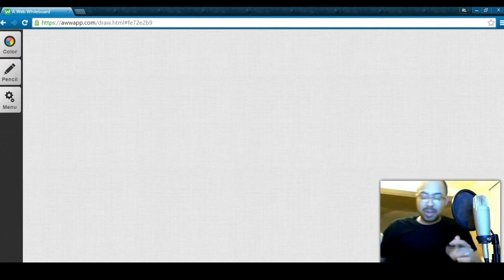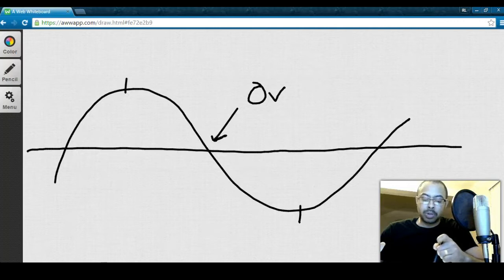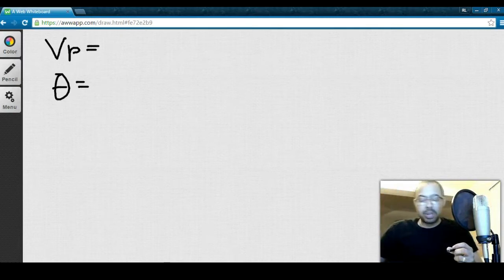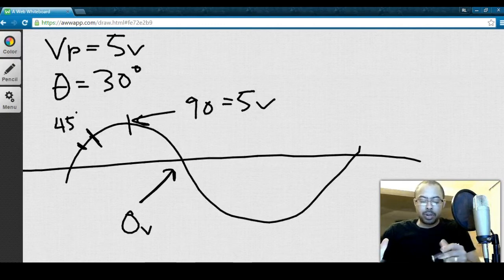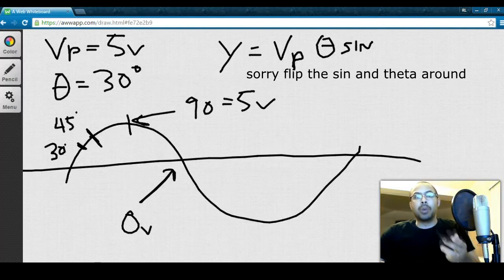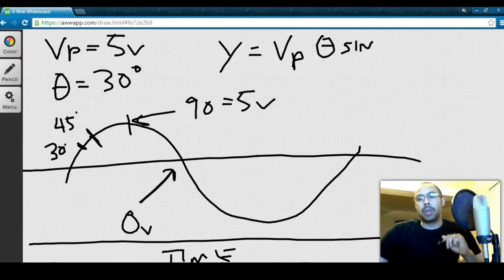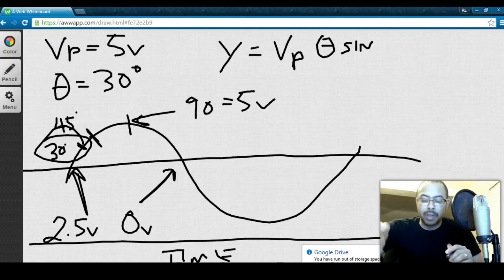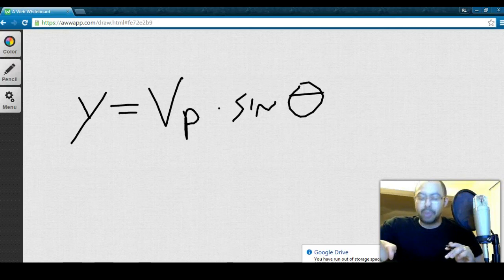AC Voltage: Find instantaneous voltage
How to calculate instantaneous voltage in AC.